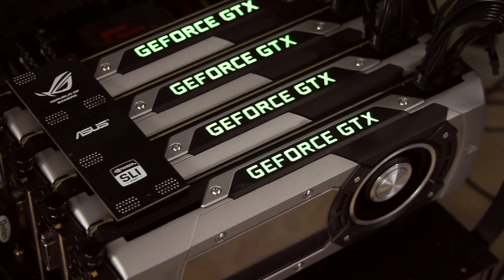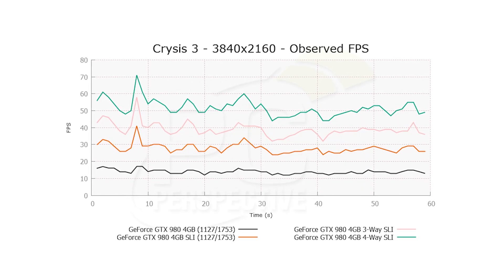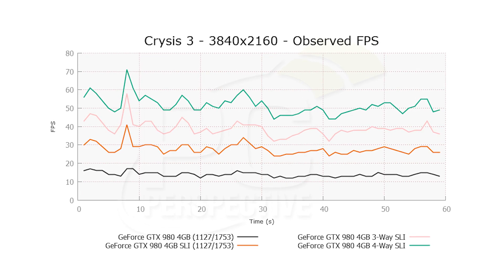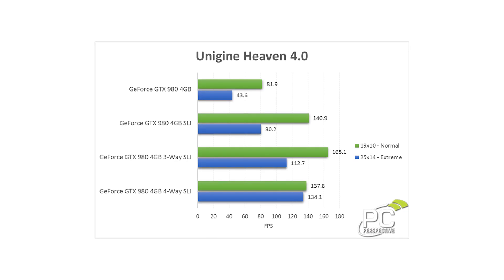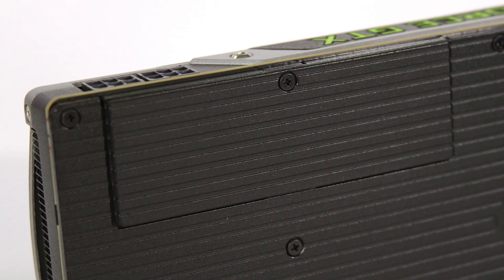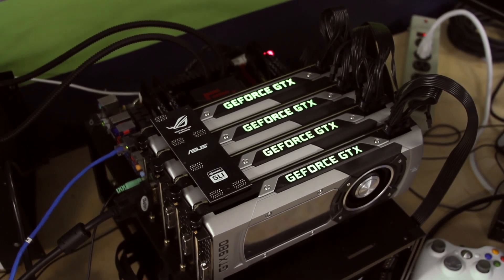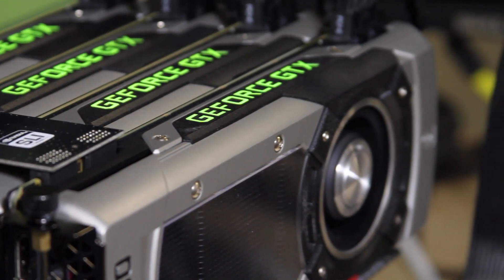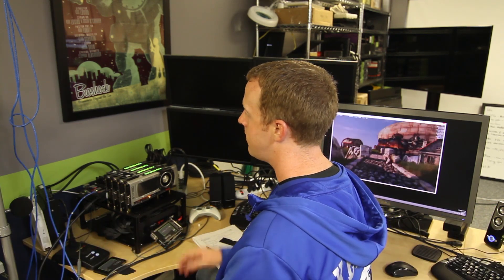NVIDIA GTX 980 3-Way and 4-Way SLI Performance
The idea of multi-GPU gaming is pretty simple on the surface. By adding another GPU into your gaming PC, the game and the driver are able to divide the workload of the game engine and send half of the work to one GPU and half to another, then combining that work on to your screen in the form of successive frames. This should make the average frame rate much higher, improve smoothness and just basically make the gaming experience better. However, implementation of multi-GPU technologies like NVIDIA SLI and AMD CrossFire are much more difficult than the simply explanation above. We have traveled many steps in this journey and while things have improved in several key areas, there is still plenty of work to be done in others.

As it turns out, support for GPUs beyond two seems to be one of those areas ready for improvement.

When the new NVIDIA GeForce GTX 980 launched last month my initial review of the product included performance results for GTX 980 cards running in a 2-Way SLI configuration, by far the most common derivative. As it happens though, another set of reference GeForce GTX 980 cards found there way to our office and of course we needed to explore the world of 3-Way and 4-Way SLI support and performance on the new Maxwell GPU.